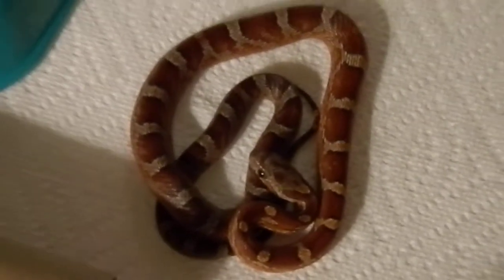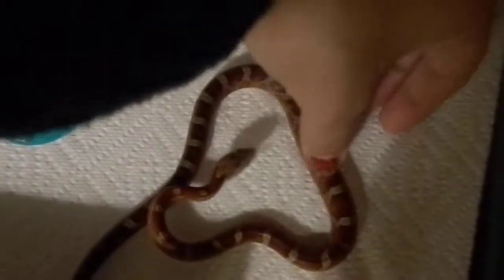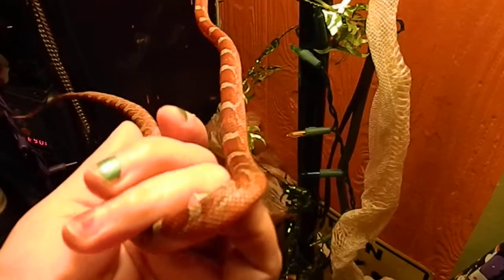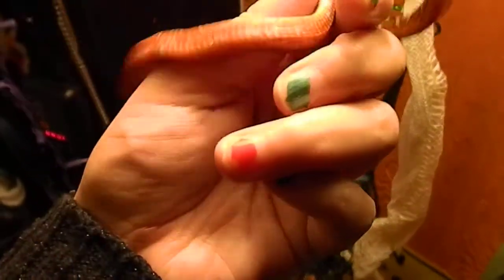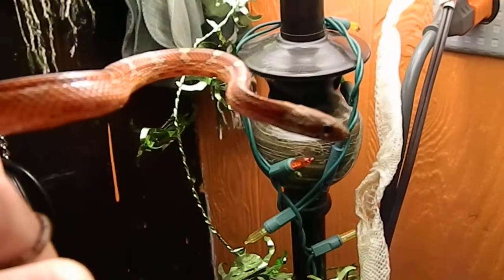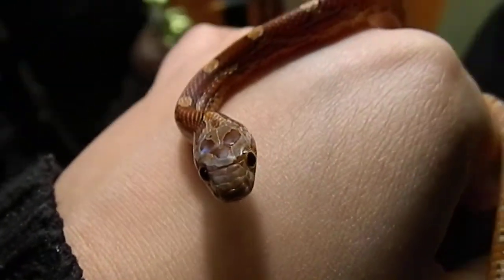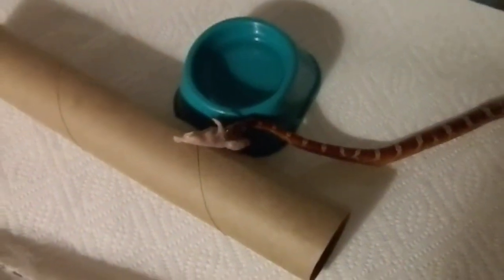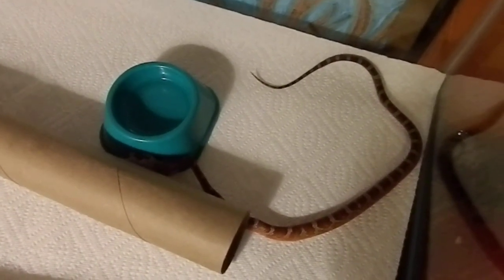Athena's Youtube Debut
My little Bloodred Corn Snake that I got on October 20th.